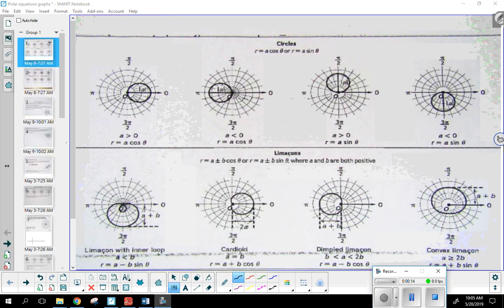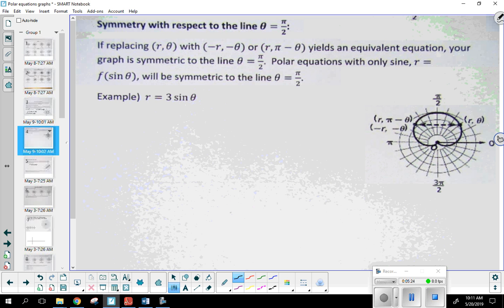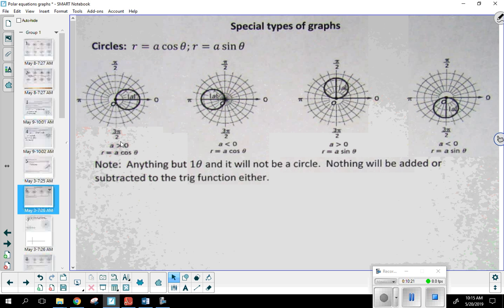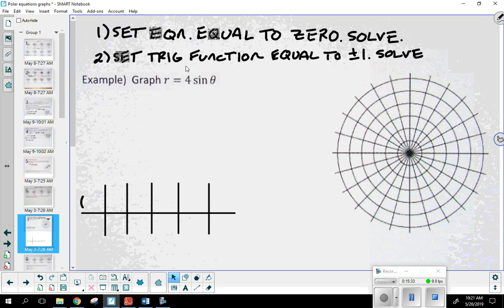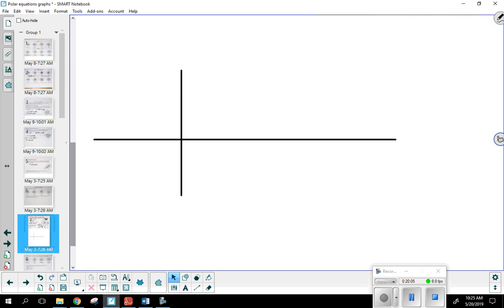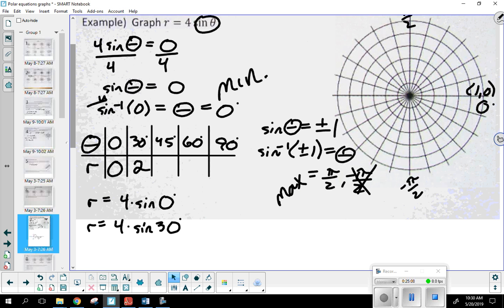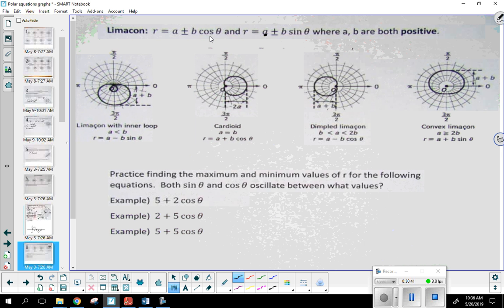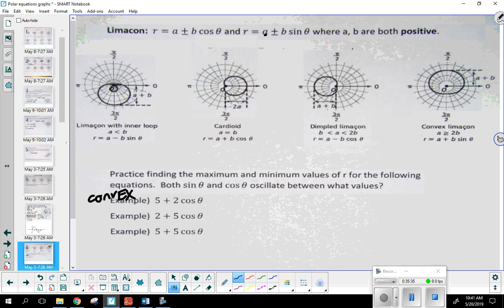Polar equations lesson part 1 5 20 19